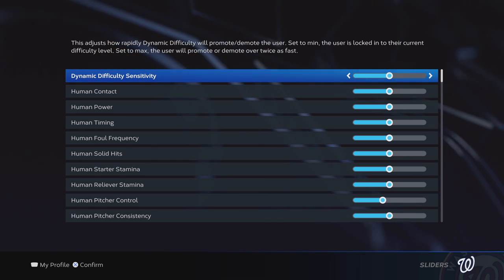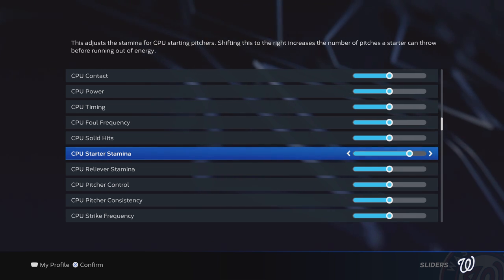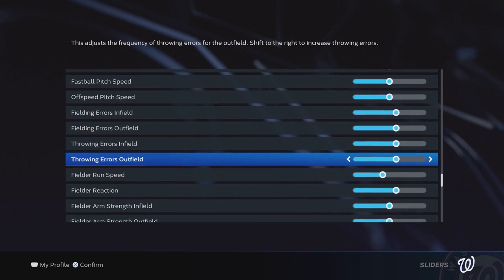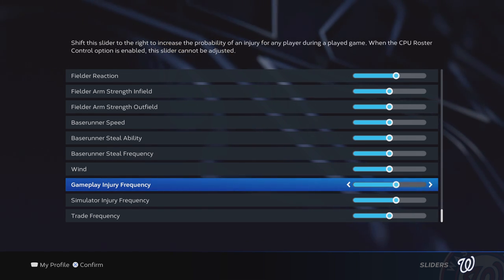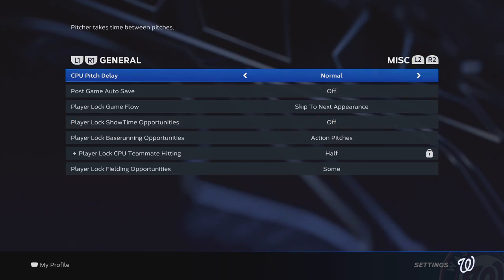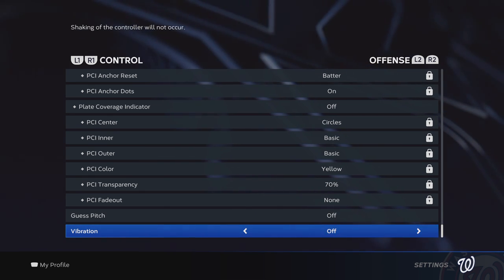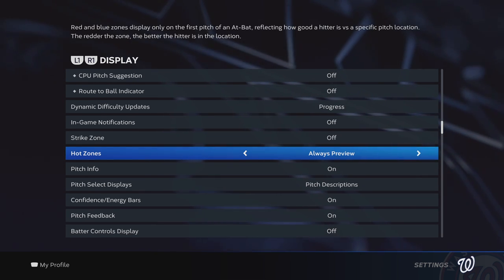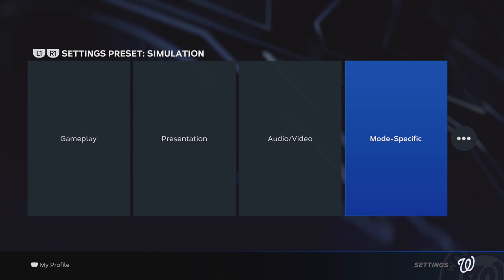Mike Lowe MLB The Show 23 Sliders v1.0 (sliders, settings, and more)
If you're curious to learn more about the slider set and my approach to maintaining a realistic franchise mode experience, then this video is for you.